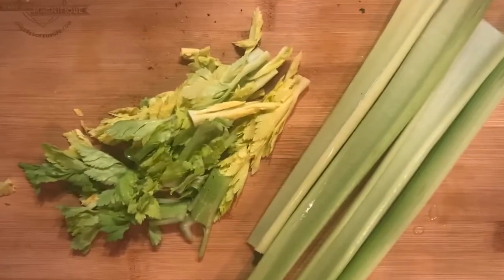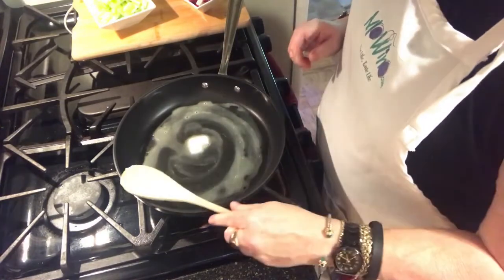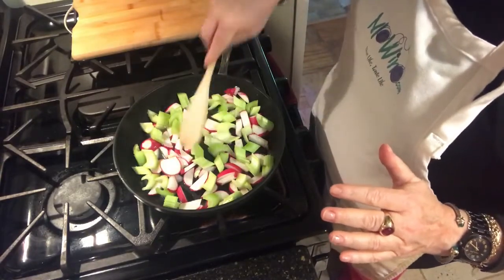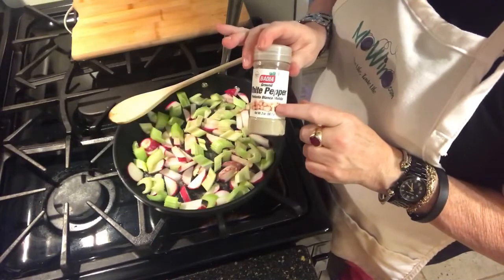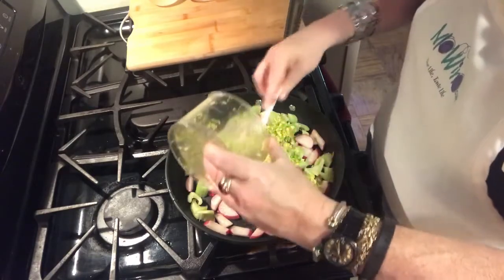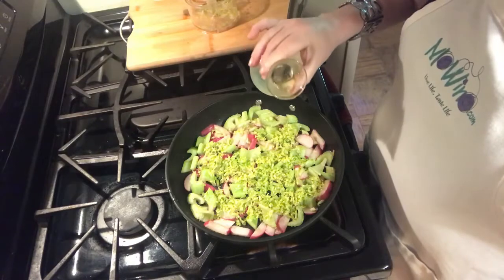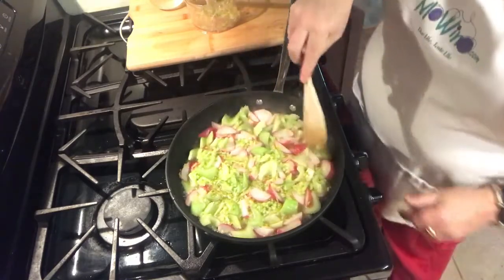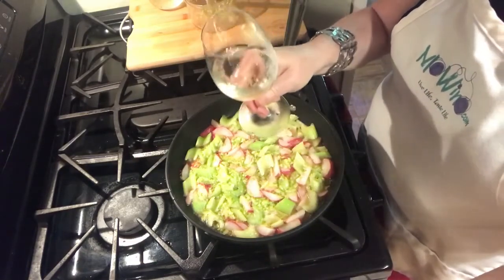MoWino Radishes and Celery En Blanc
Refreshing. Elegant. Simple. Quick. Easy. With all these attributes and including wine, what is not to like? Please enjoy the simplest of MoWino’s recipes, Radishes & Celery En Blanc. This quick chop and sauté of vegetables in white wine with a sprinkling of white pepper is delicious. It will surprise you, my friends. Cheers. Live Life, Taste Life.
Follow the wineandfood adventure in real-time @MoWino_com on Twitter and Instagram.